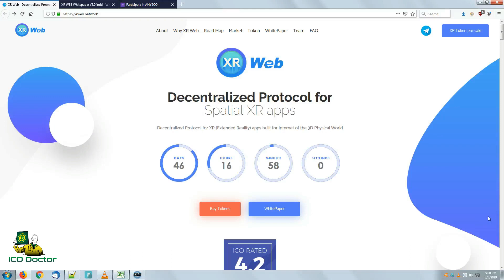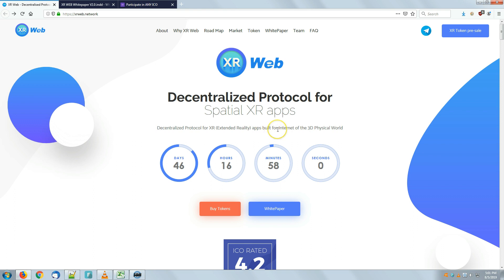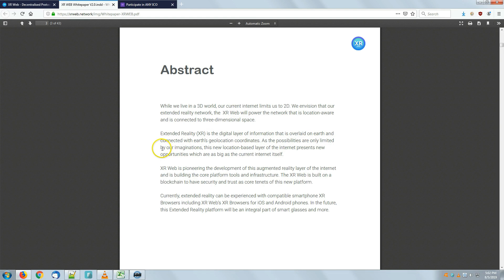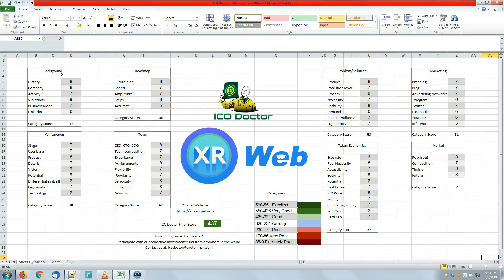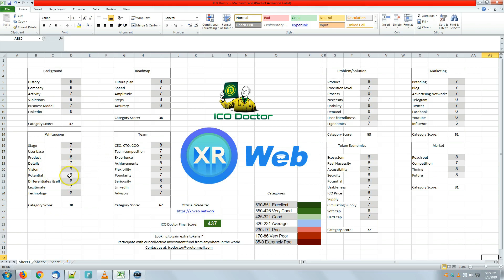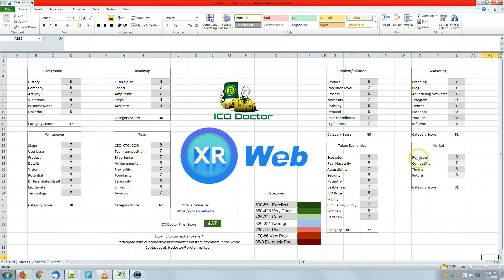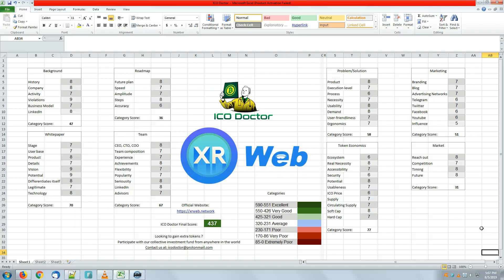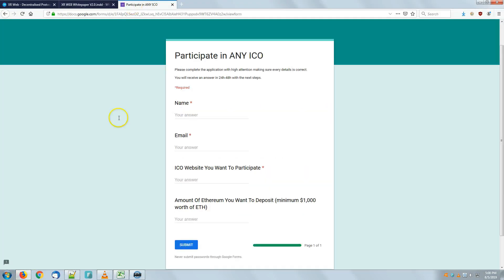XRWeb ICO Review - Token Sale & Project Analysis By ICO Doctor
Decentralized Protocol for Spatial XR apps

Decentralized Protocol for XR (Extended Reality) apps built for Internet of the 3D Physical World

Let us know what do you think about our XRWeb Review and analysis we did on their token sale, ICO.

You can check my other Youtube channel with Technical Analysis and Price Predictions on Bitcoin,Ethereum and others...